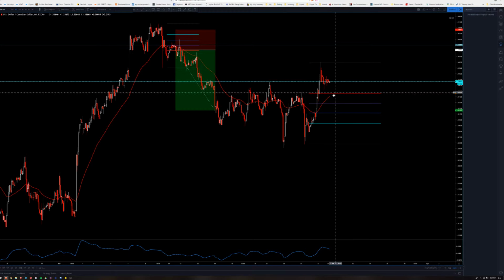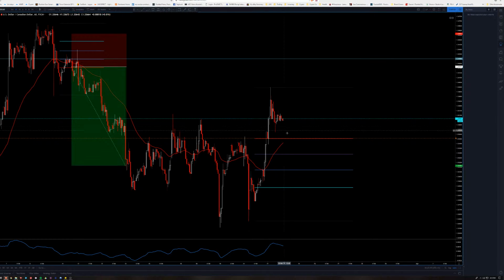2019 03 22 USDCAD L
Trade Idea USDCAD L